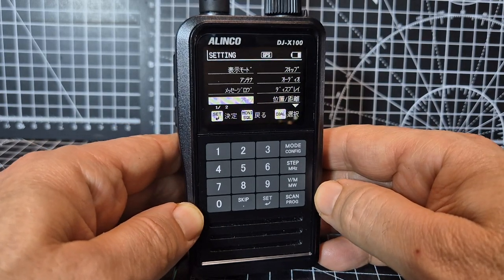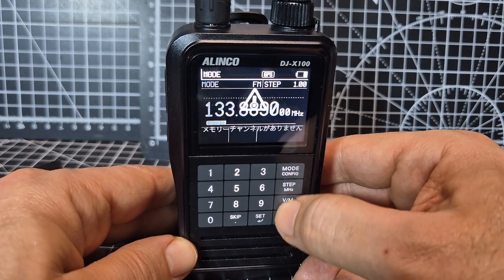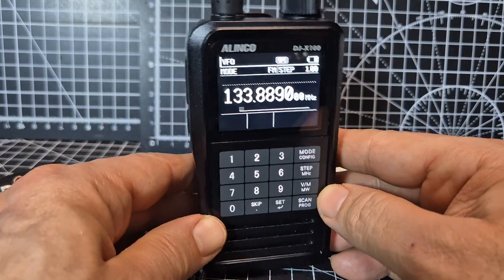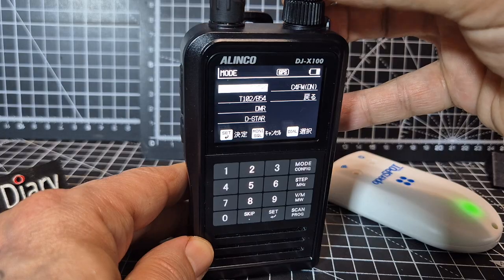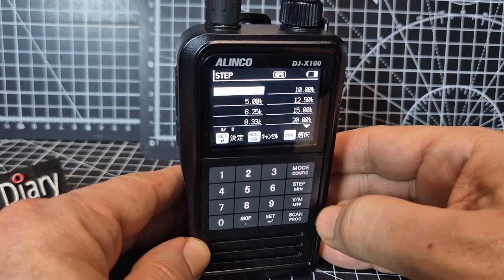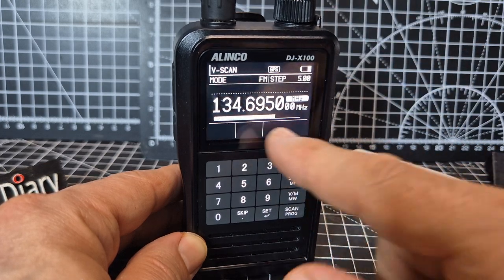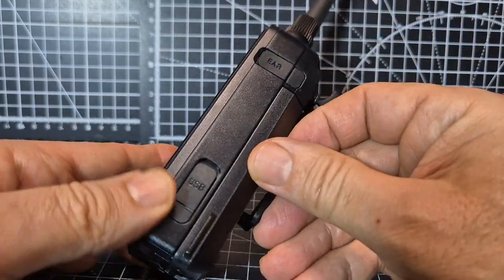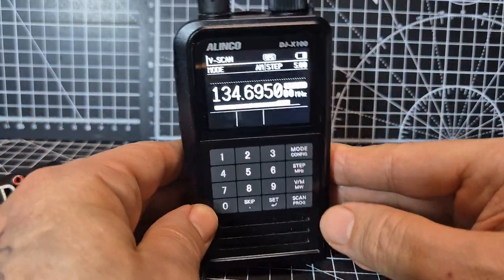Alinco.DJ- X100 Receiver - Beginner Basics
AVERA ALINCO DJ-X100